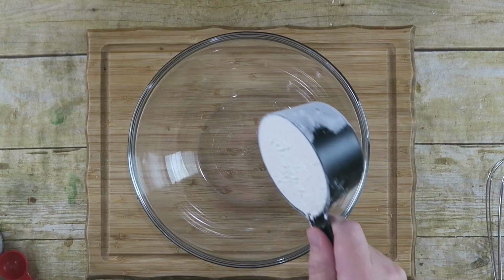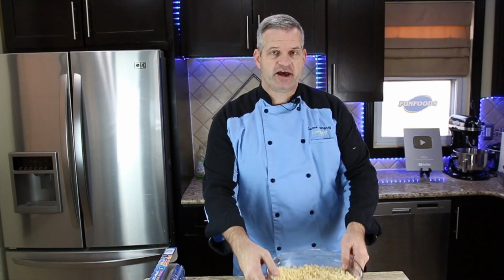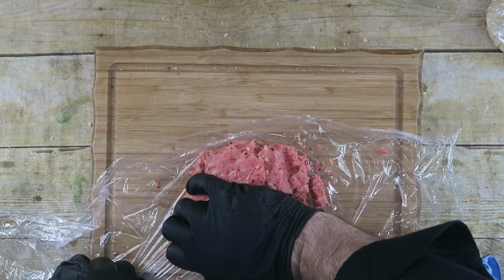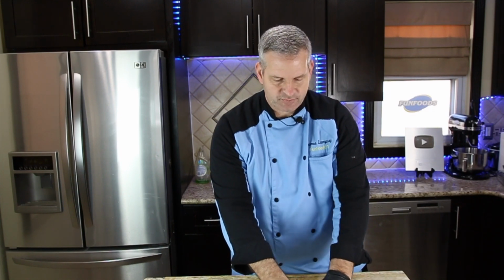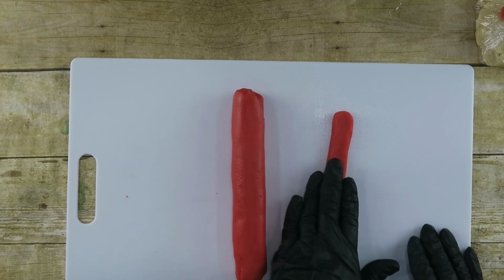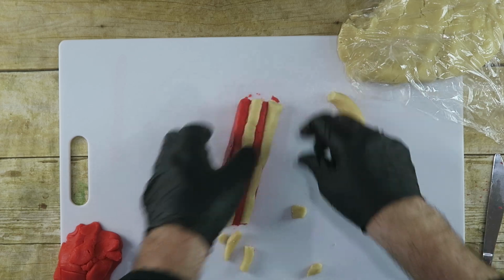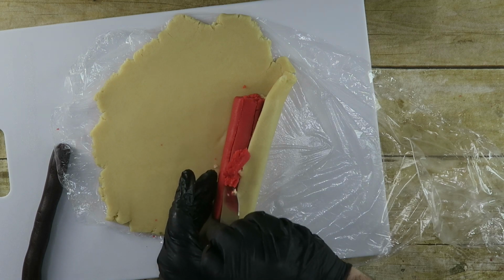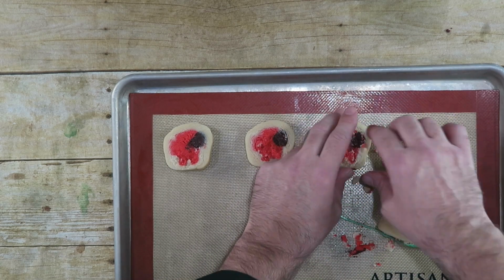Among Us Cookies | How to Make Among Us Sugar Cookies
See how to make these sugar cookies designed like the Among Us characters. This is a fun way to make sugar cookies. Pick your favorite color Among Us character and make your own cookies.

Send Mail to:
James Lamprey